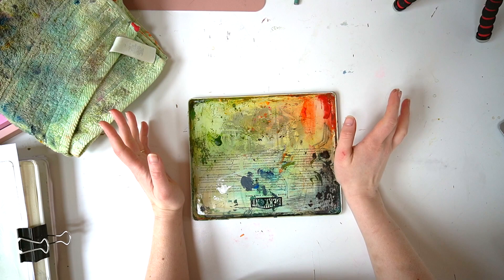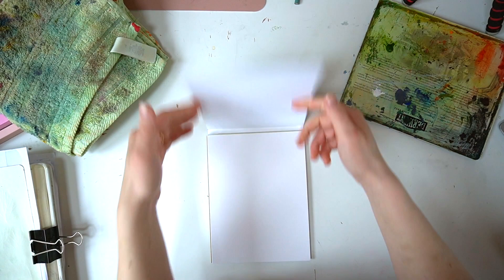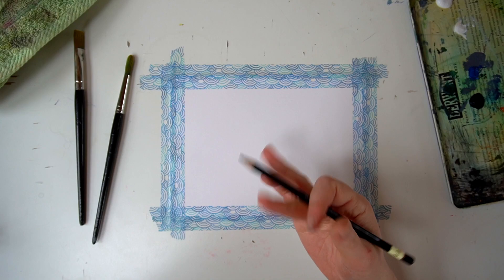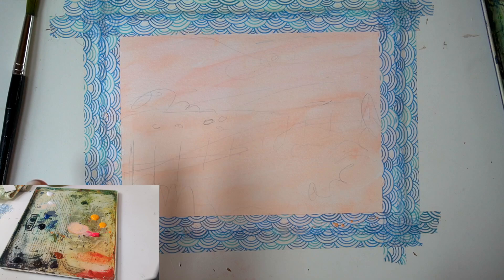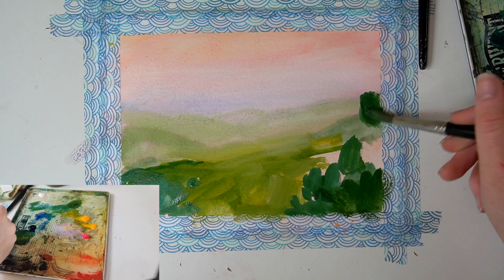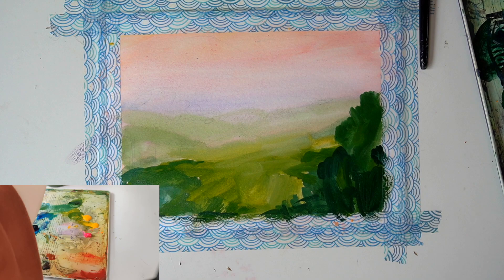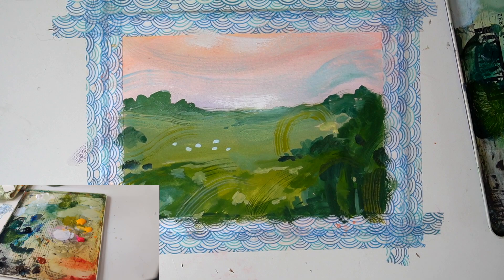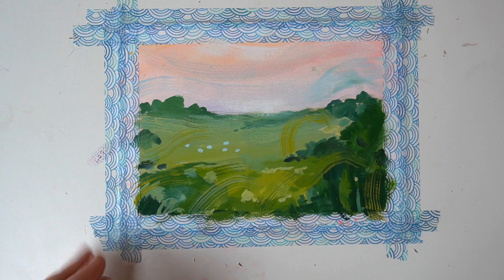How I Use Mixed Media - Chatty & Chilled Paint With Me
-Strathmore 400 Series Mixed Media Pad - 6" x 8", 15 Sheets